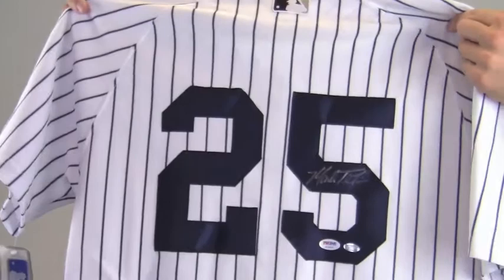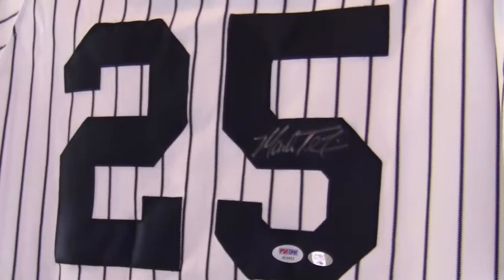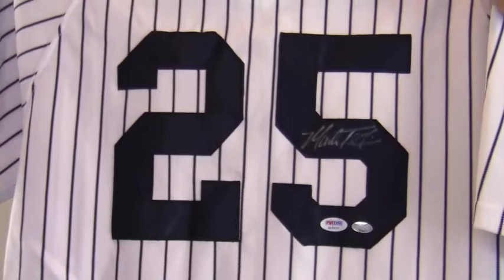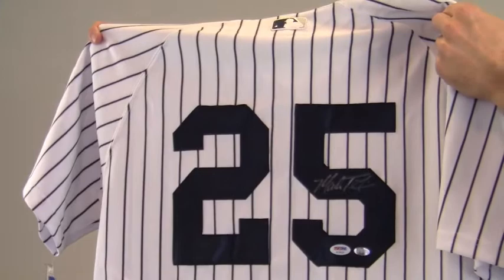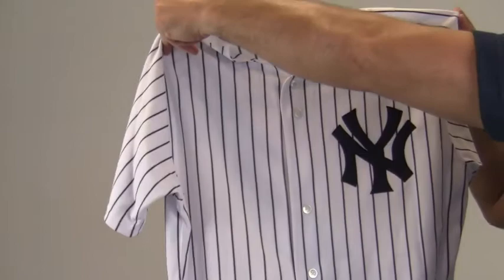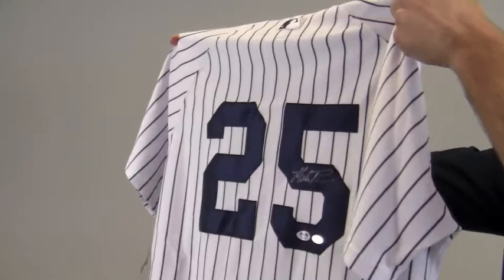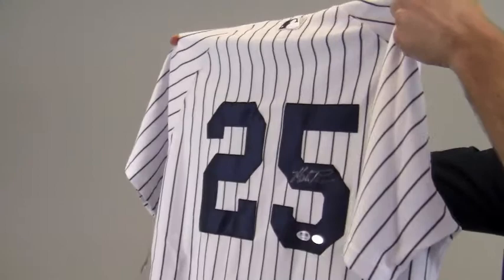Mark Teixeira Autographed Authentic Jersey - PSA/DNA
This is an authentic jersey autographed by All Star first baseman, Mark Teixeira. You can view more about this product The high quality signature by the Gold Glove winner is PSA/DNA certified authentic and backed by our sportsmemorabilia.com lifetime authenticity guarantee. The jersey features New York's classic pinstripe and the Yankees logo on the front. This jersey would look great framed and at sportsmemorabilia.com we offer custom quality framing to preserve and protect your memorabilia for years to come. This would make a great addition to your collection or make a perfect gift. This Mark Teixeira jersey ships free and within one business day.